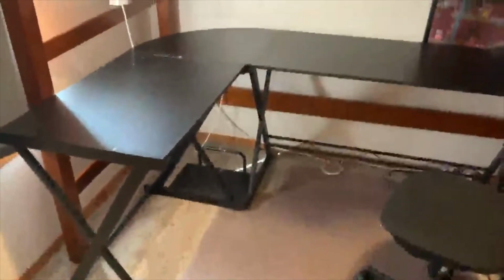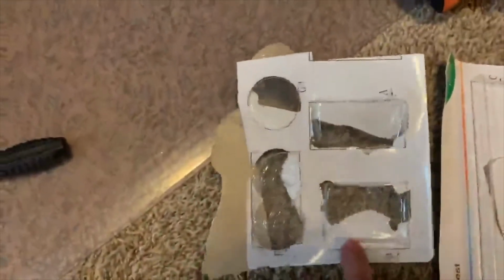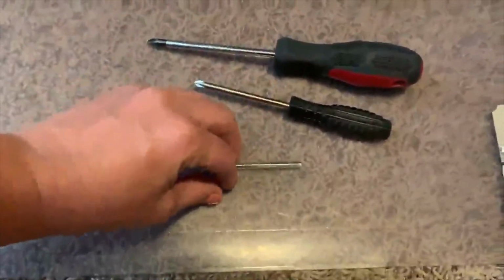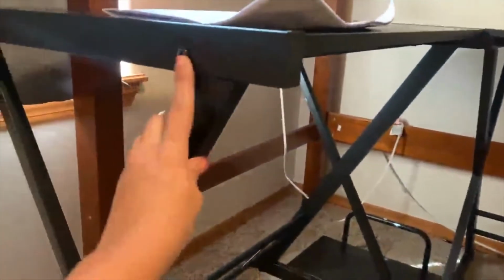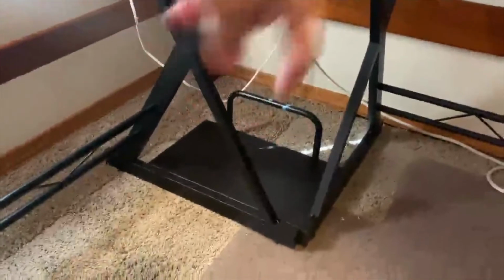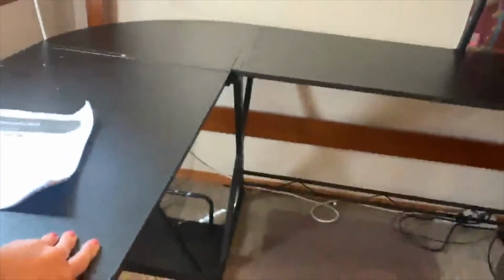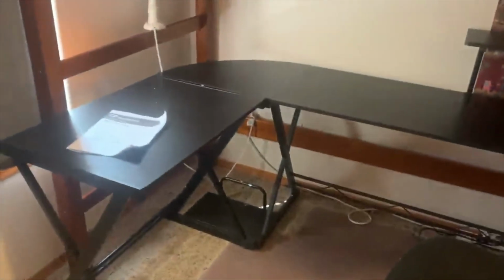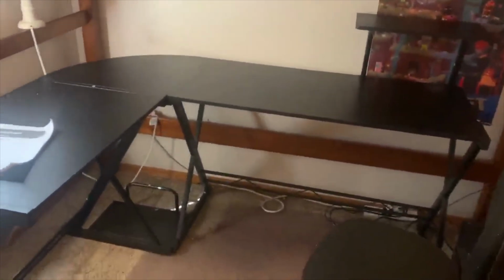GreenForest L Shaped Desk 58 inch Review & How To Assembly | Reversible Corner Computer Gaming Desk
GreenForest L Shaped Desk 58” Reversible Corner Computer Desk with Movable Shelf and CPU Stand, Gaming Desk with Sturdy X Leg Space Saving Home Office Workstation Table, Walnut

GreenForest L Shaped Desk 58” Review

Introduction - Empathize with the reader
As a person who values a productive workspace, finding the perfect desk is crucial. The GreenForest L Shaped Desk 58” has been a game-changer for me in terms of creating an efficient and organized workstation. The need for a spacious and functional desk cannot be overstated, as it directly impacts productivity and comfort during work hours. Not having the right desk can lead to clutter, discomfort, and ultimately a decrease in efficiency. The GreenForest L Shaped Desk 58” has been a solution to all these woes.